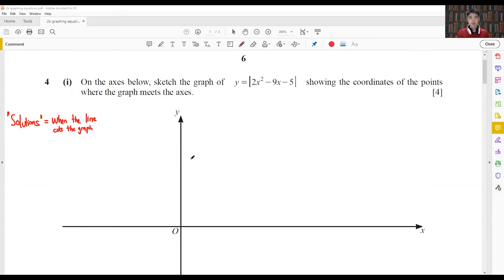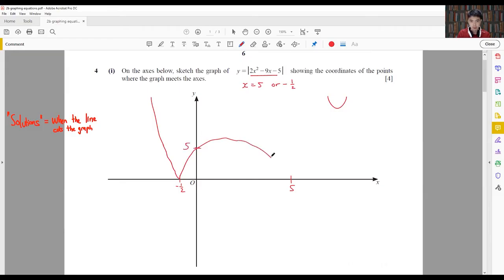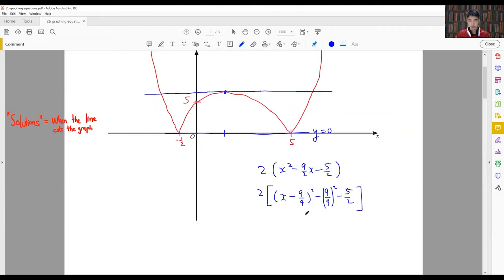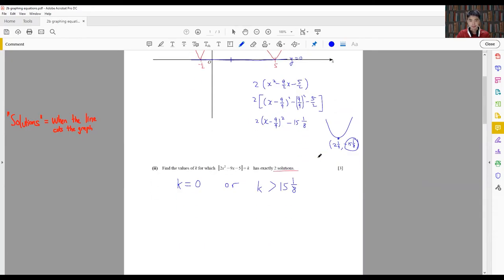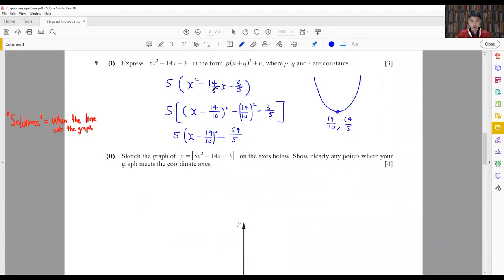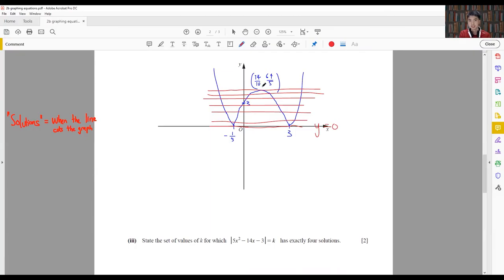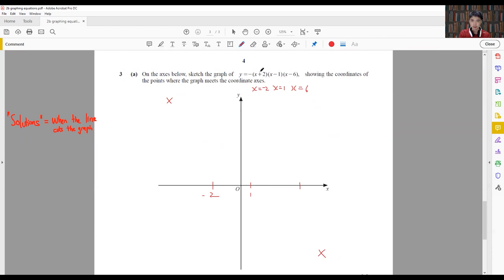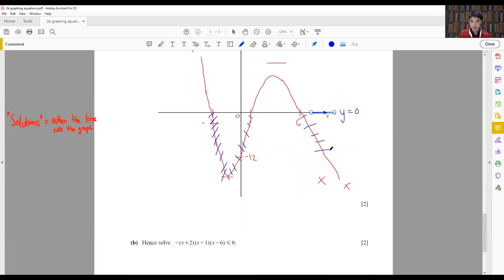5 Graphing Equations